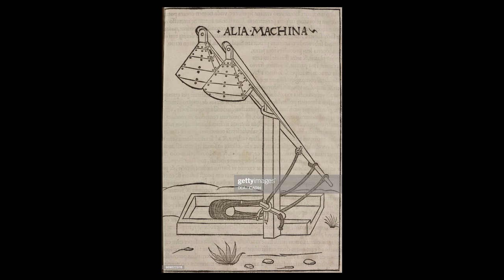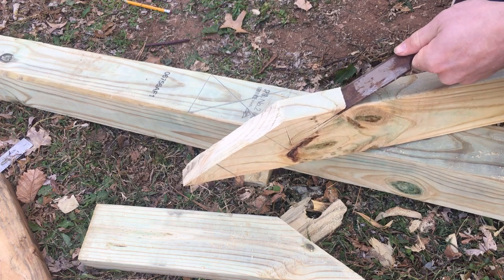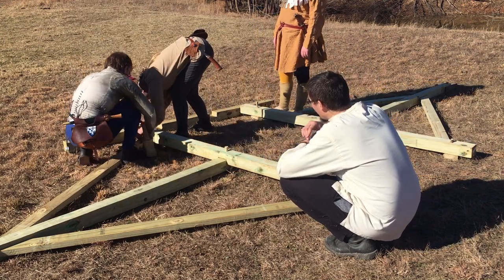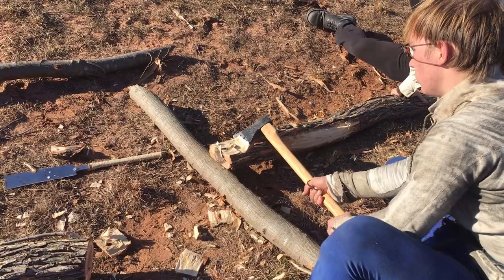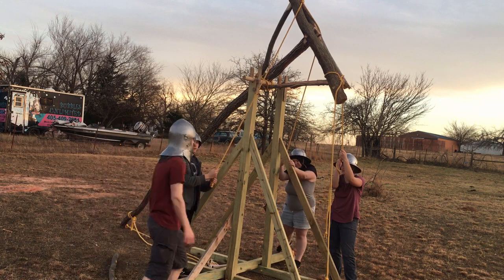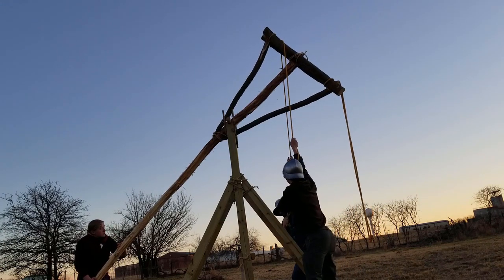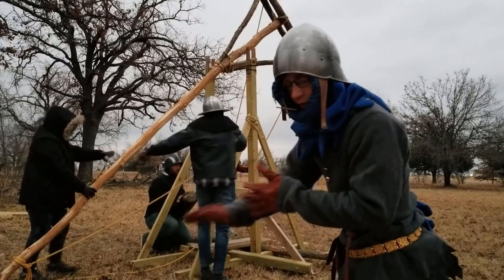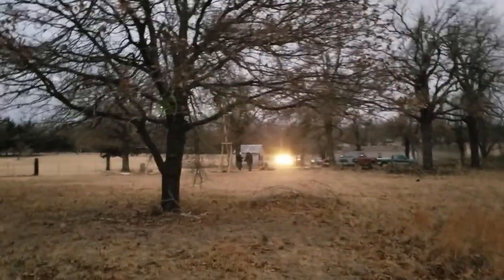Building and Launching a Traction Trebuchet!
I BUILT A TREBUCHET!! The Black-and-Gold Lance, our reenactment company, now has some serious firepower under its command. A knight and his retinue often had their own specific role to play in siege warfare, and in our case we have chosen to reproduce a small traction-powered trebuchet.
Then of course, not only do we build it, but we do some wood chuckin', some stone throwin', and some punkin chunkin as well. Our distances were usually in the 75-100 foot range, and our furthest shot was probably about 130 feet. We still need to get some consistent ammunition and fine-tune this thing. Hope you enjoy!

These were small, human-powered machines that were designed to launch projectiles OVER walls, not THROUGH them like their larger counterweight-powered cousins were. They were in use from the Vikings' siege of Paris all the way through to the Crusades and up until about the 13th or 14th centuries.
This type of siege engine could be built by a competent crew in about a day or two using natural timbers, and given the length of sieges, this is practically no time at all. An army could show up, besiege a castle, go into the woods, and come back with some serious siege weaponry.